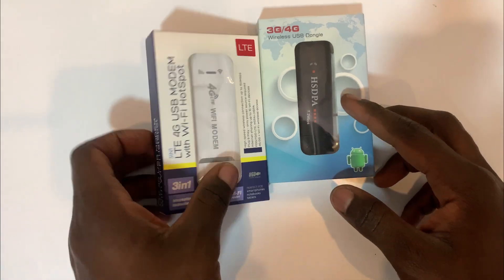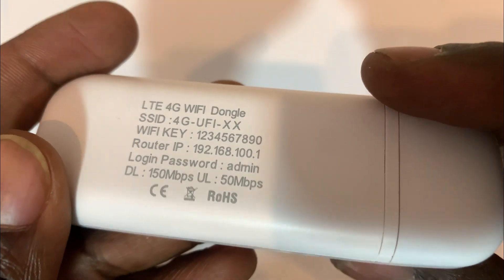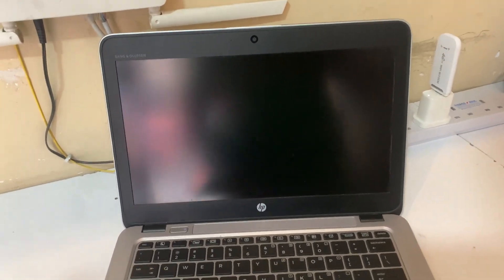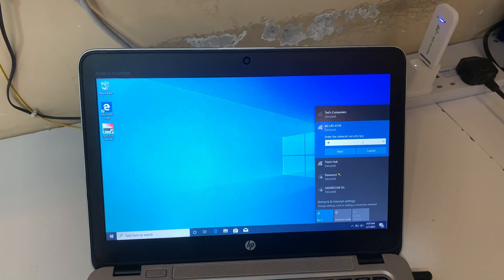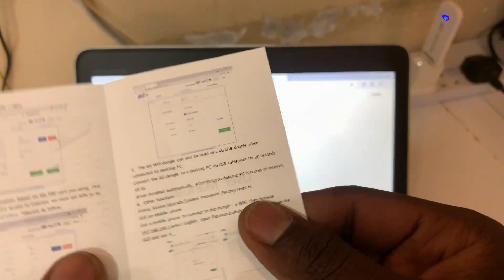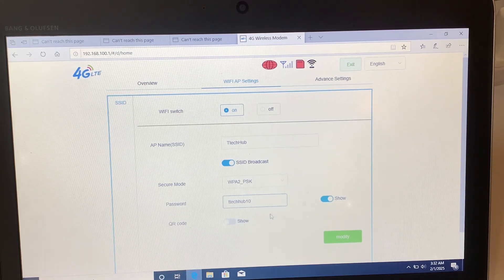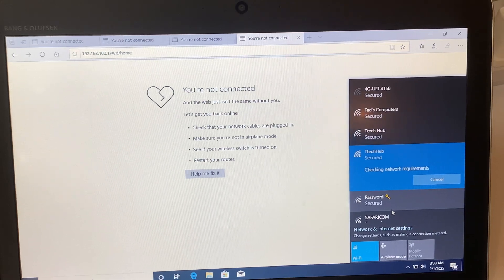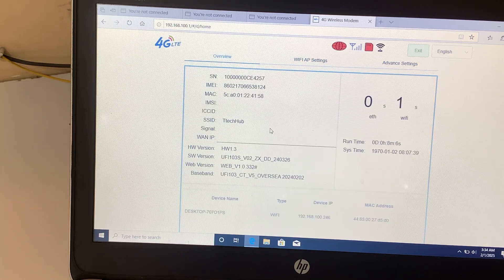4G USB Wi-Fi Modem Setup, Change USB Modem Wi-Fi Name and Password, Modem Wi-Fi setup.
LTE 4G USB modem with wifi hotspot APN setup with complete installation for LAPTOP PC

This is the video where you can find the correct and easiest way to setup APN address for your LTE 4G USB modem with wi-fi hotspot.